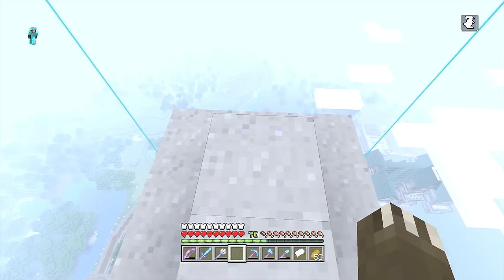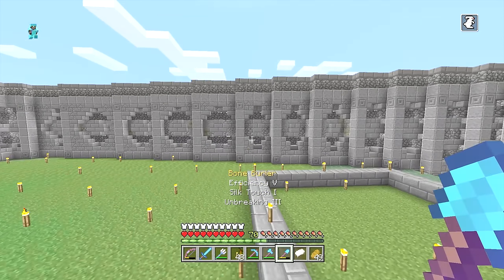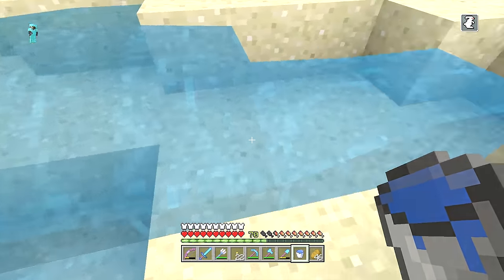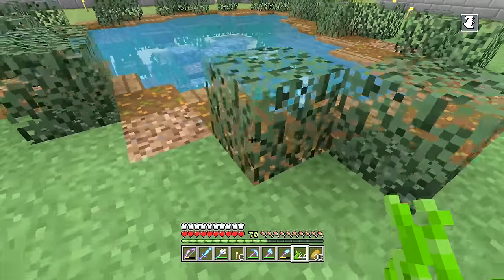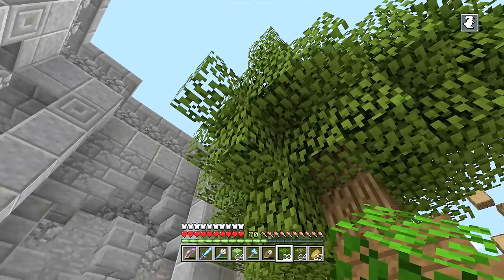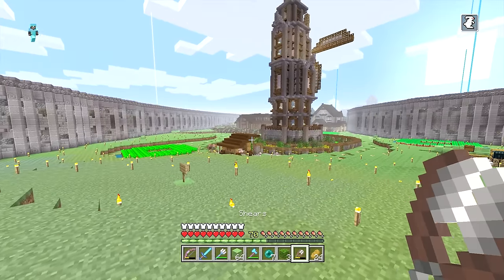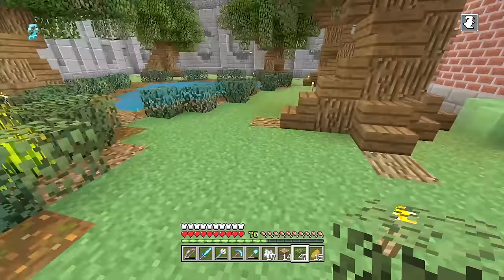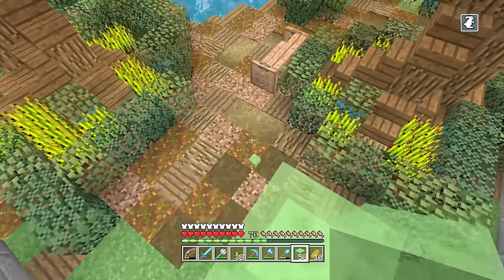🌱 Minecraft Survival 85 | GARDEN DECORATION and LANDSCAPING | Luna SSP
Lets Play some Minecraft and Decorate the Back Yard Garden of Luna's Farm District Council Office Building ! In this SSP Episode, we focus on Landscaping and Design a Relaxing Garden in our Farm District, complete with Custom Trees, Park Benches, and an Awesome Pond. A few Simple little details can really makes a build come to life!